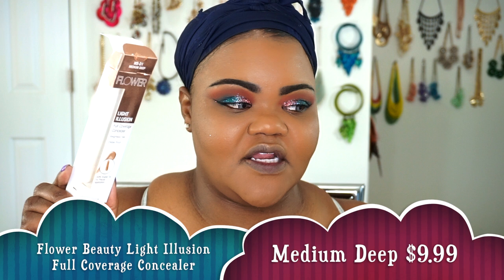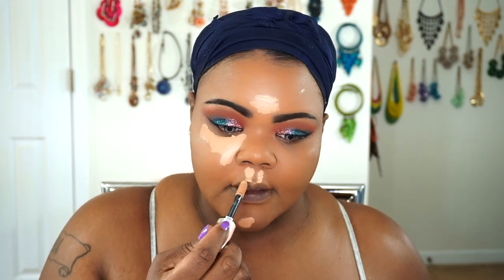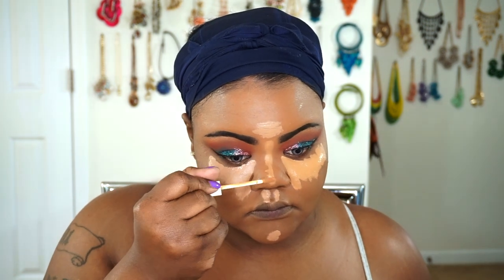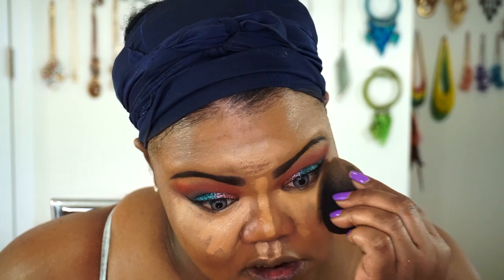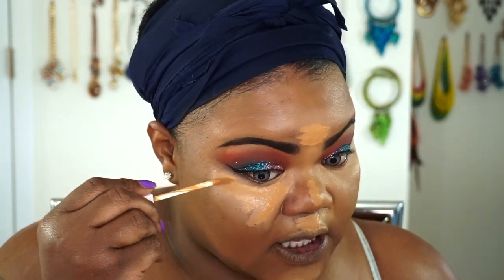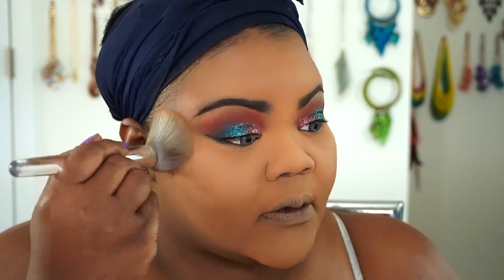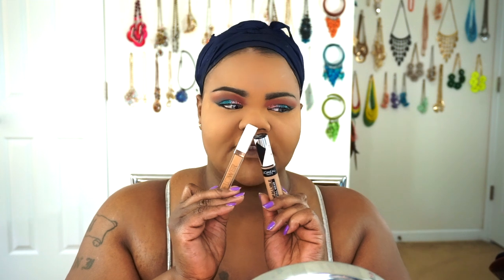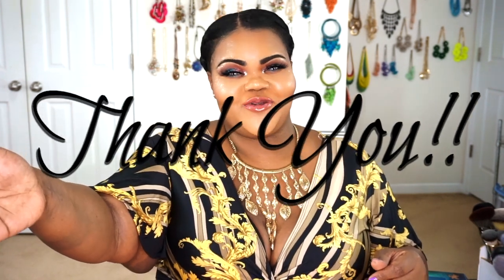Battle of Concealers | Loreal Infallible Full Wear vs Flower Beauty Light Illusion Makeup Demo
Hola babes!  Grab a snack and and get your shopping list ready!  Today we are doing a BATTLE of the CONCEALERS!  Here we have Flower Beauty Light Illusion going up against the Loreal Infallible Full Wear …but…which one will COVE the competition?!!  Do these concealers actually cover dark circles, do they settle into fine lines, do they actually conceal OR are we waisting our money?  Please leave me any comments, help, and or suggestions on what video you would like to see next!

Products Mentioned:
Flower Beauty Light Illusion Full Coverage Concealer in medium deep
Loreal Infallible Full Wear concealer in cedar 390